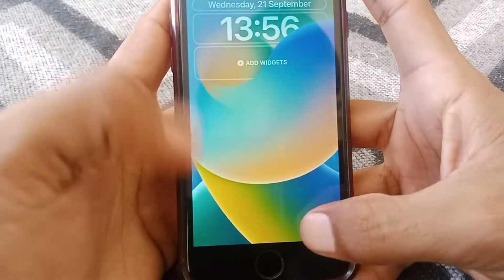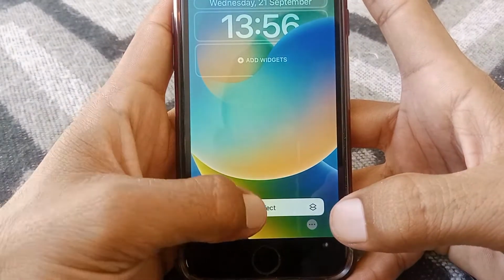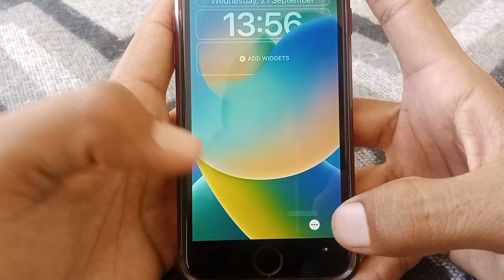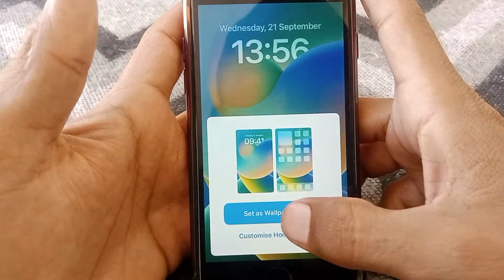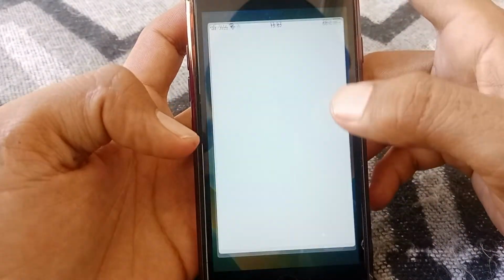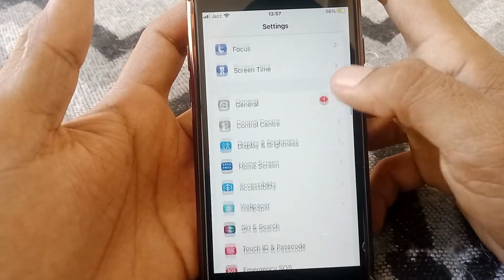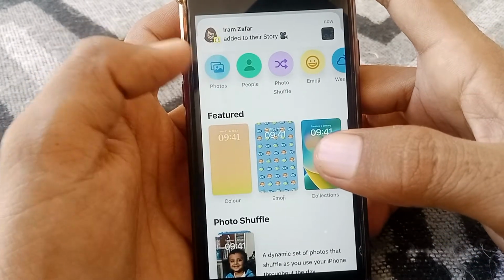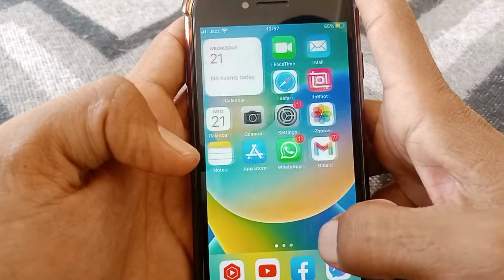How to Use Depth Effect on iOS 16 | iPhone 8 Plus | iPhone X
After watching this video you will be able to know " How to Use Depth Effect on iOS 16 | iPhone 8 Plus | iPhone X ". So get rid of this problem and enjoy your device.